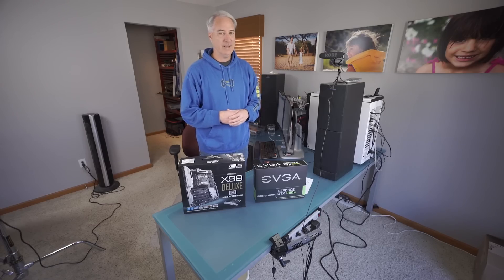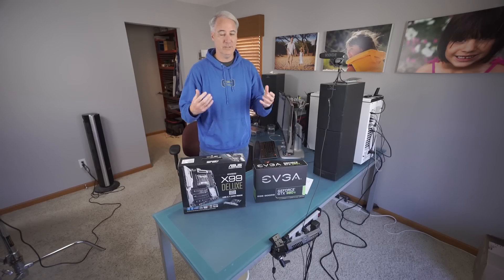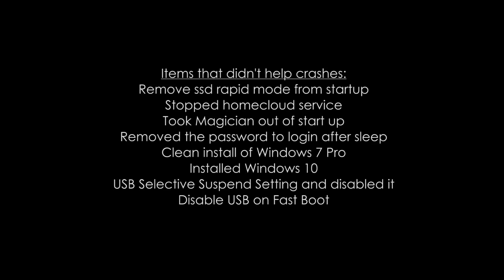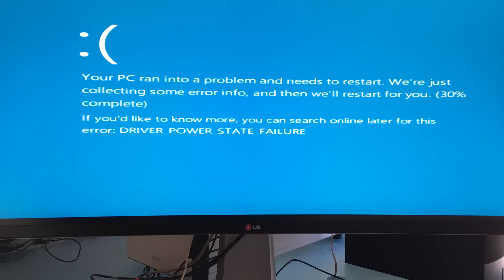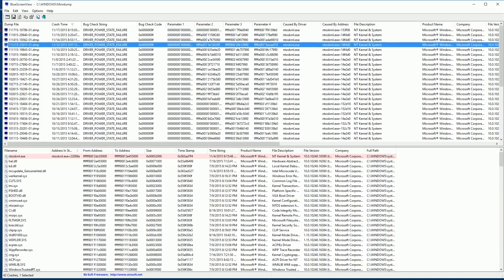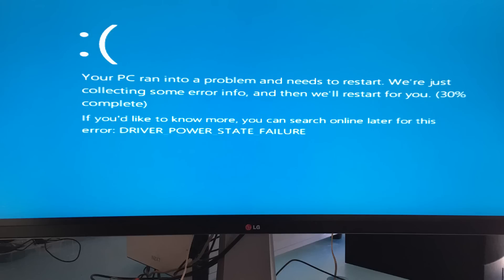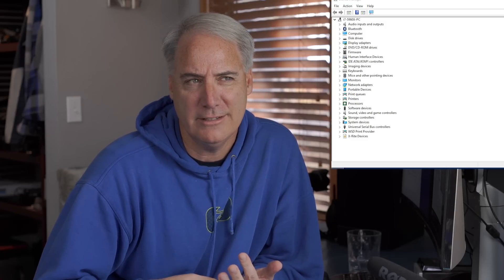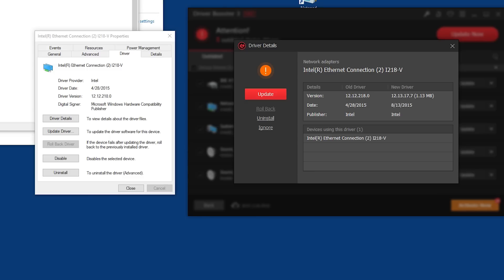My Video Editing Beast of a Computer Keeps Crashing - Anyone Help?